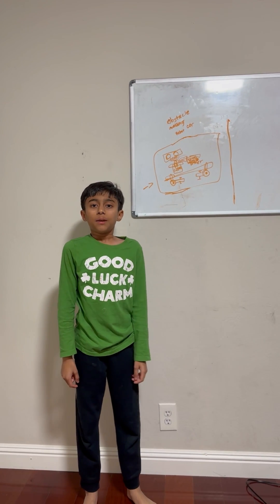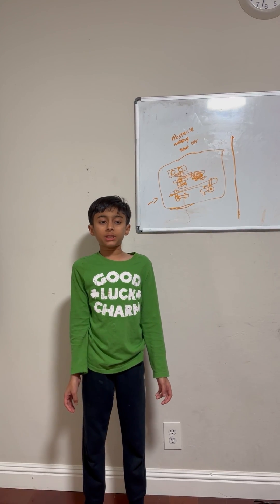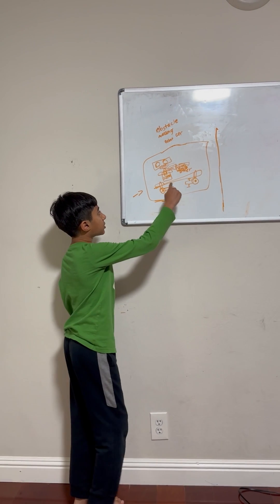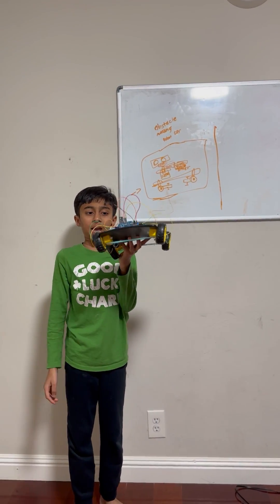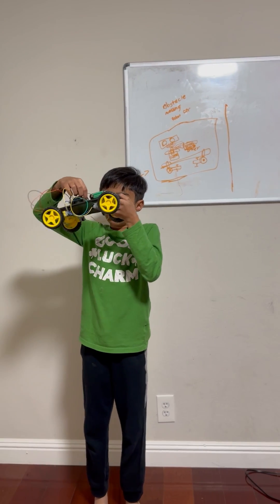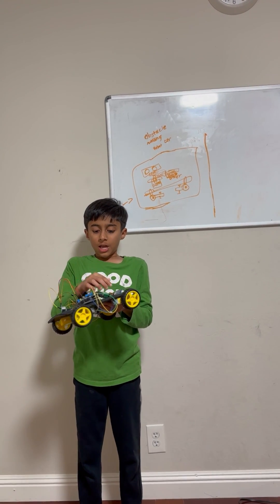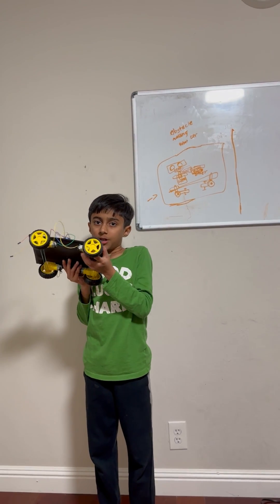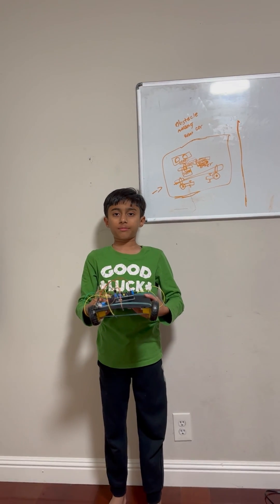How Did Arjun Engineer an Obstacle-Avoiding Car?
Children's thought process is beyond us. They identify problems that we often overlook. Arjun, mentored at Moonpreneur, is one such wonder kid. His out-of-the-box thinking, innovation, and articulation will amaze you.